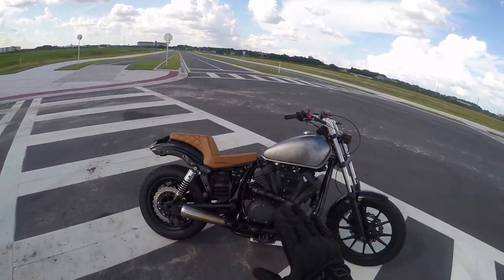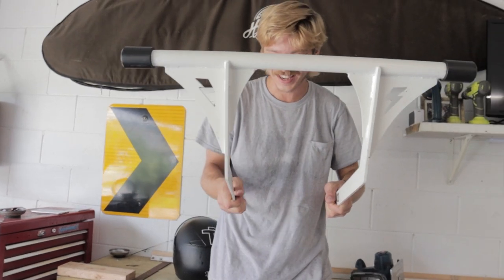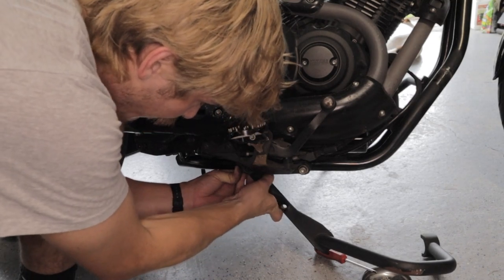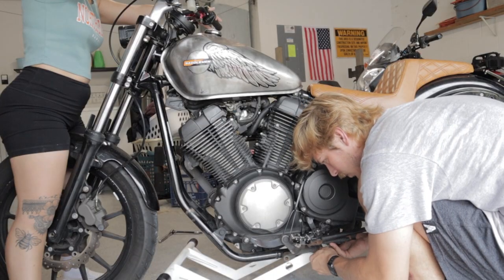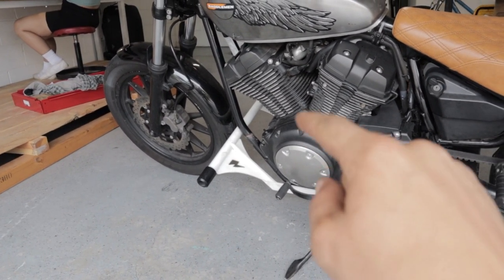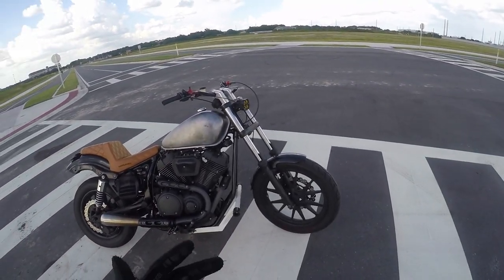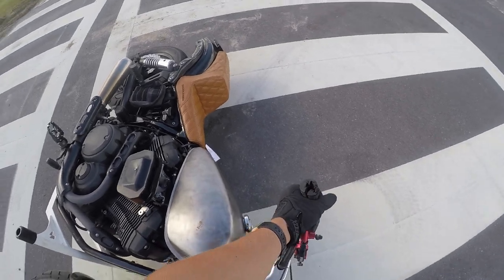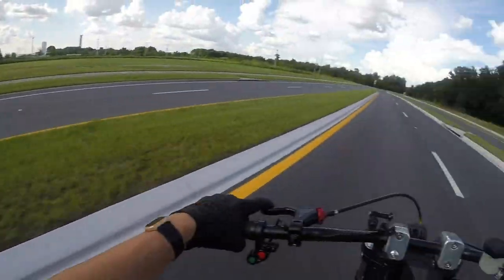YAMAHA BOLT BUILD#15 | Finally, a Real CRASH CAGE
On today's episode I am honored to be installing and testing out the first prototype for a real crashcage for the YAMAHA BOLT. This will be the only real crash cage for the Yamaha Bolt that is built to take a beating and stand the test of multiple crashes without bending or breaking. As always thank you to @Jake_unless for making the songs, go give him a follow on IG.

Huge shout out to the Designer and Fabricator: @chuchuy777